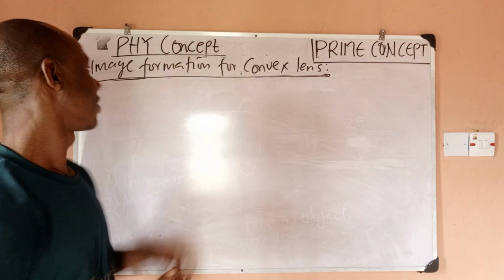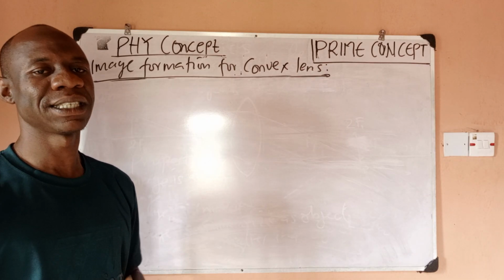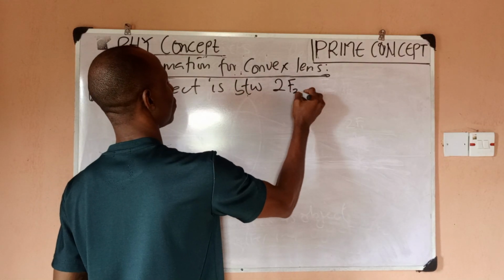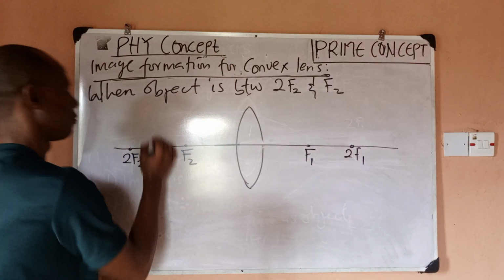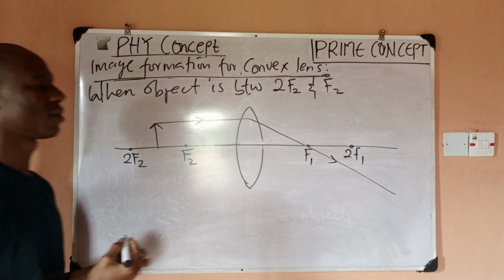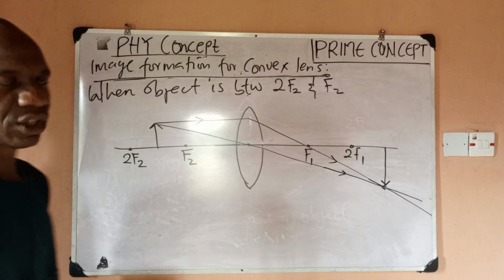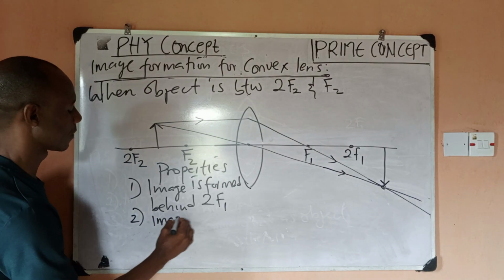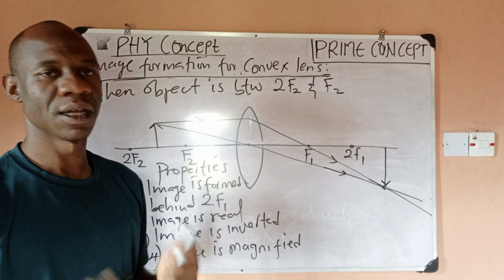Convex Lens Ray Diagram | Object Between 2F and F | Image Formation & Properties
In this clear and concise physics optics tutorial, we explore image formation by a convex lens when the object is placed between the focal length (F) and twice the focal length (2F). Using step-by-step ray diagrams, we break down the process and reveal the key properties of the image formed.

✅ Learn the rules for drawing convex lens ray diagrams
✅ See how image position changes with object placement
✅ Understand the image’s size, type, and orientation for this case
✅ Connect theory to real-life applications in cameras, projectors, and vision correction

📖 Topics Covered

Convex lens basics

Ray diagram for object between F and 2F

Image magnification explanation

Practical uses of convex lenses

🎯 Perfect for students in USA, UK, Canada, Australia, Singapore preparing for exams like SAT, A-levels, NEET, JEE, or anyone learning optics in English.